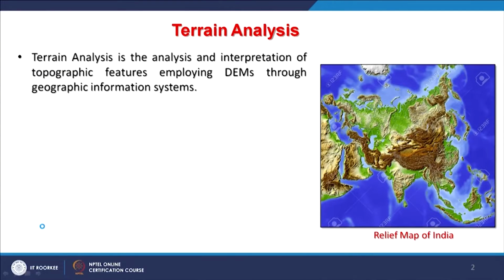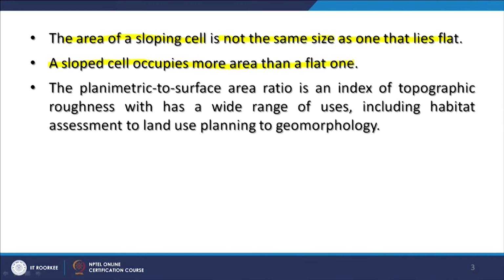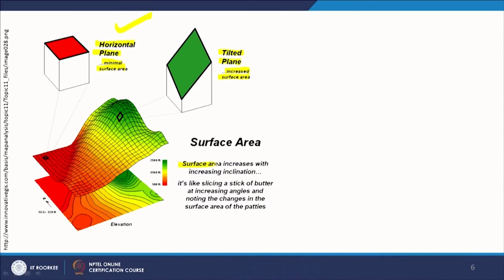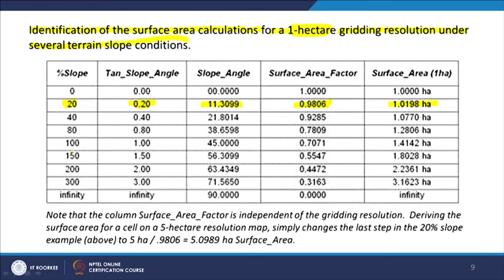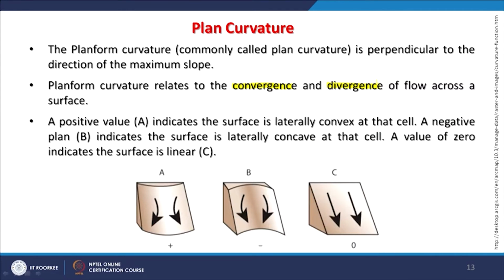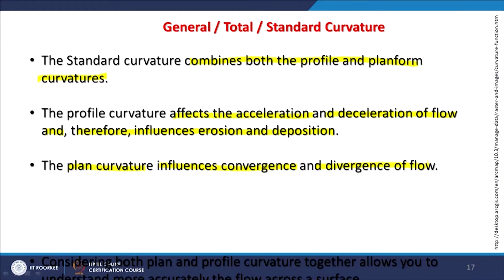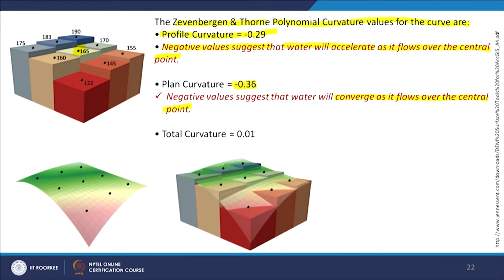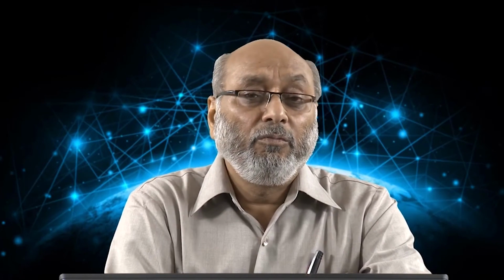Lecture 48: DEMs derivatives-1